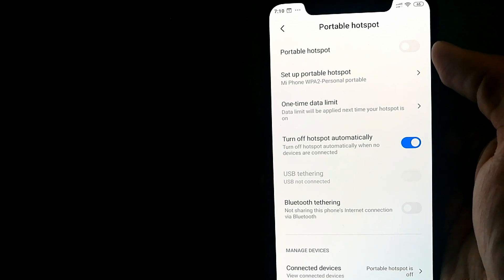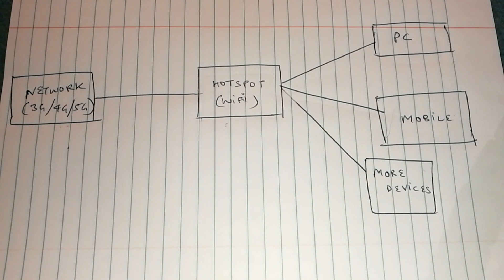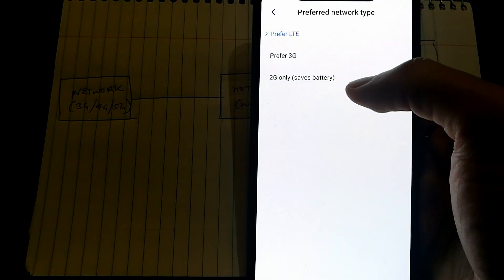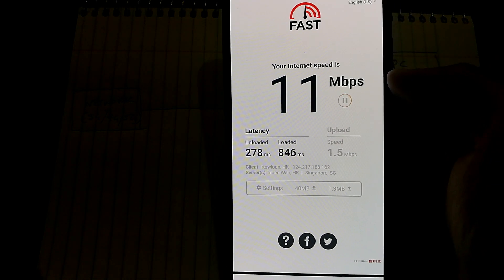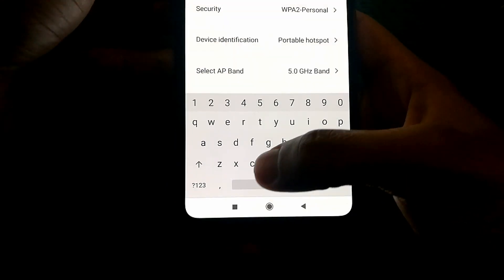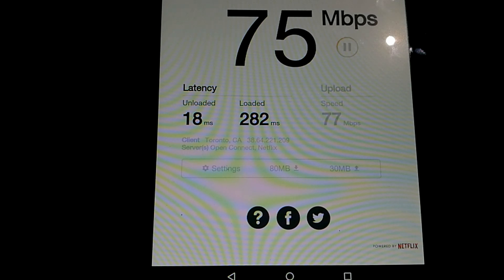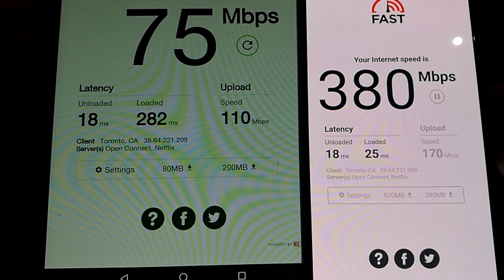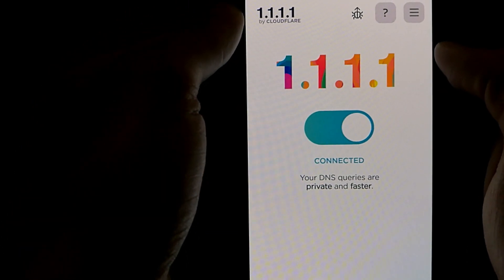How To Make Mobile HotSpot Faster? - Increase Wireless Hotspot Speed!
An advanced tutorial for those who want to have a faster wireless hotspot. There are many bottlenecks that can cause your data speed to slow down and in this video I have tried to cover alot of them.

I have tried to cover why your hotspot might be slow and how to resolve the issues. The issues can be a slow service by the network provider (3G/4G/5G), the end client machine being slow, or the wifi hotspot itself being slow. I have also demonstrated on how you can run speedtest on your personal wireless hotspot and other devices to discover what is causing the issue.

The tutorial applies to all mobile hotspots (iphone or android) however was demonstrated with an android phone! There would by slight differences here and there but if you are familiar with the settings then it shouldn't be an issue for you.

By completing this tutorial you should have the ability to increase download/upload speeds on your personal wireless hotspot for a better internet experience.

In case I missed anything out or if you have questions, let me know through comments!